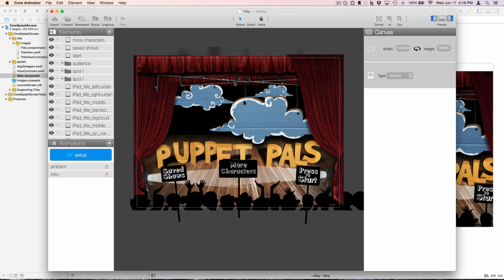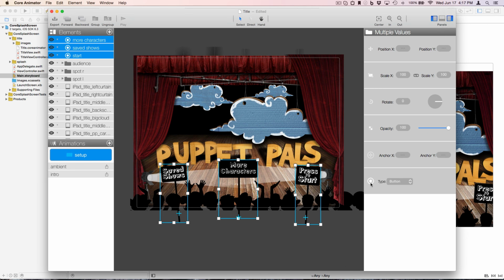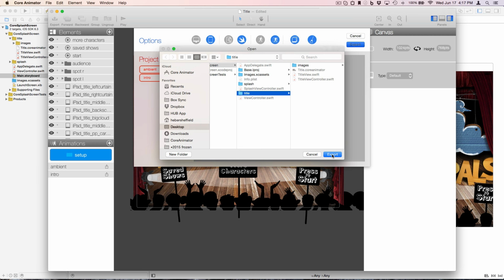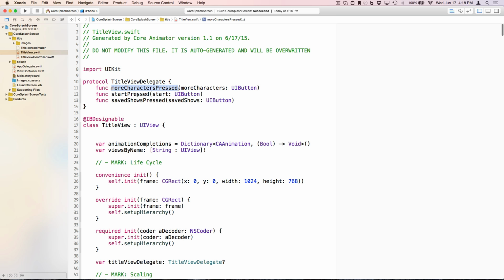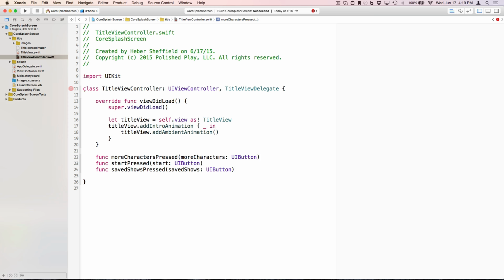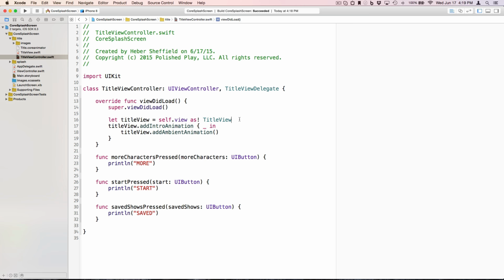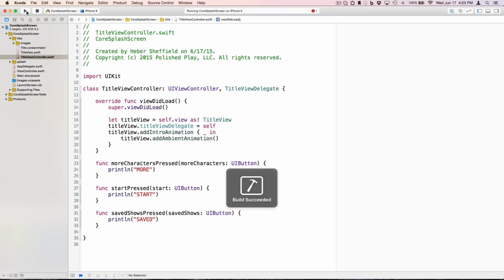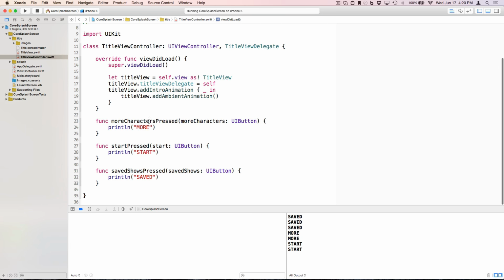UIButtons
Core Animator creates code for UI buttons